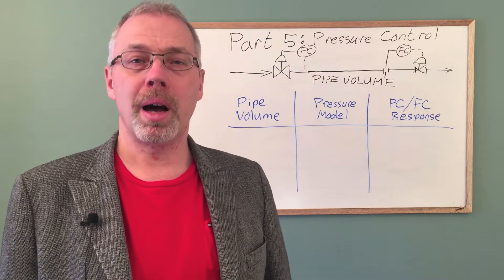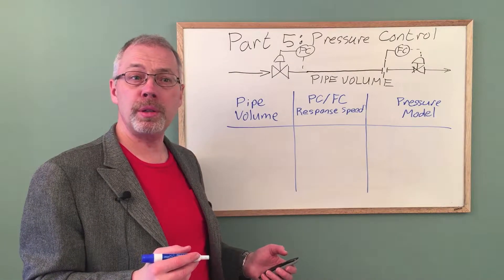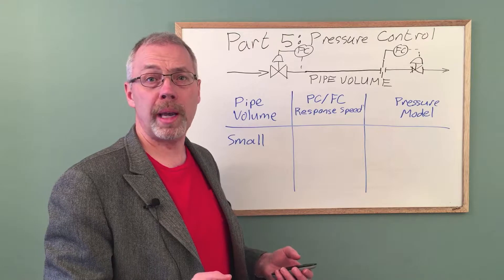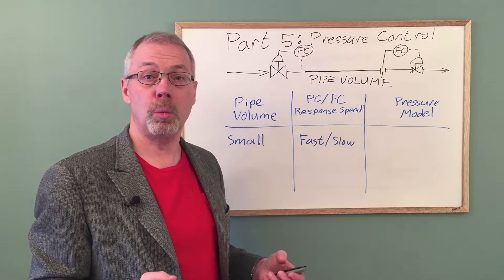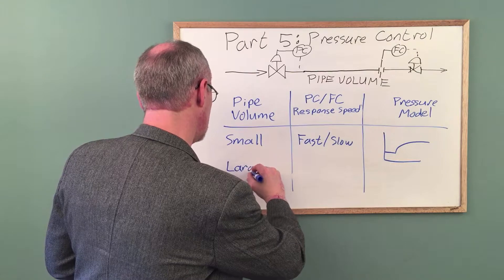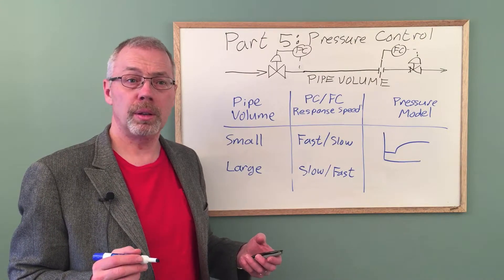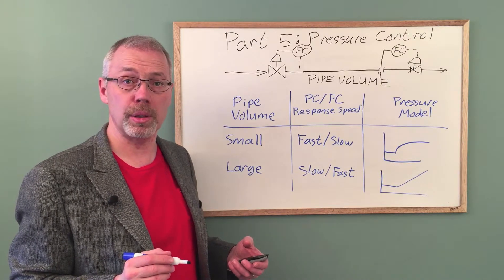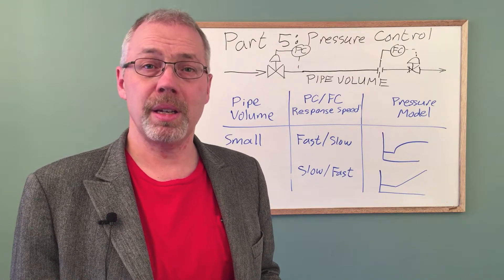Kevin’s Whiteboard Part 5: Pressure Control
Pressure can behave as self-regulating or non-self-regulating.  Interactions with the associated flow controllers will determine if the entire system is robust or not.